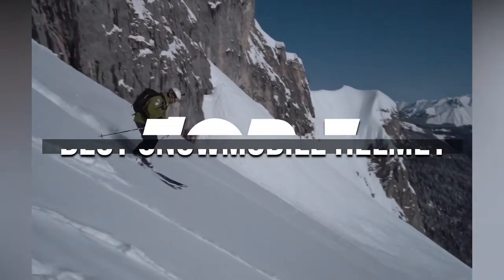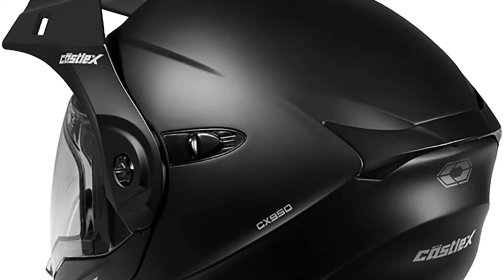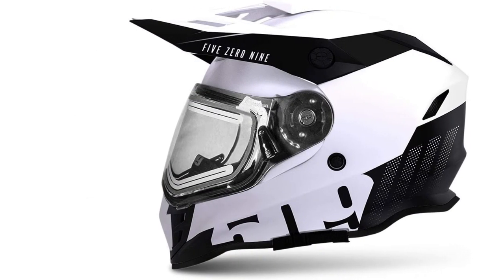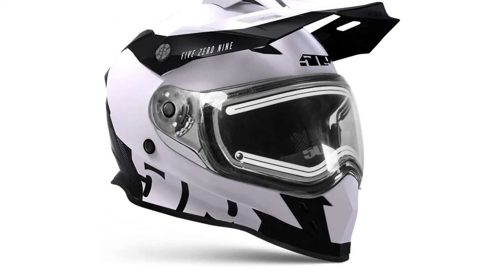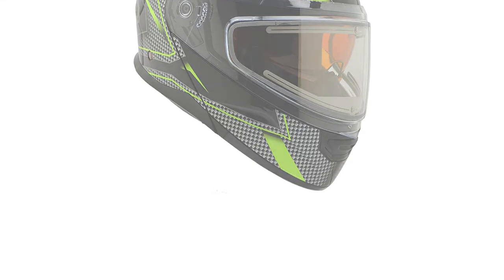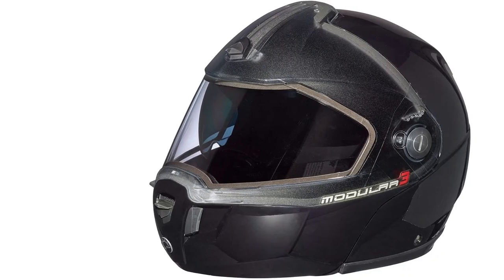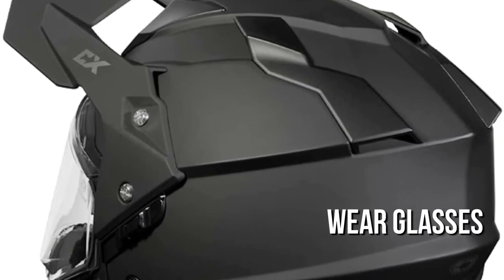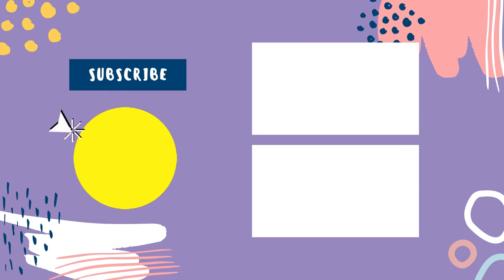Best Snowmobile Helmets 2024 - Ultimate Winter Safety Guide!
Discover the Best Snowmobile Helmets on the market in our ultimate Winter Safety Guide. Spend less time trawling the internet and more time mastering those icy slopes. From top brands to key features, we cover it all in this comprehensive review. Be safe, wear the best!

00:00​ Intro
1️⃣  00:20 Castle X EXO-CX950 Electric Modular Snowmobile Helmet.
2️⃣  01:21 Delta R3L Ignite Helmet.
3️⃣  02:17 Vega Helmets Unisex-Adult Modular Caldera Electric Snow Snowmobile Helmet.
4️⃣  03:08 Ski-doo Modular 3 Snowmobiling Helmet.
5️⃣  04:05 CastleX Mode D/S SV Dual Sport Snowmobile Helmet.

❗SOCIAL MEDIA❗